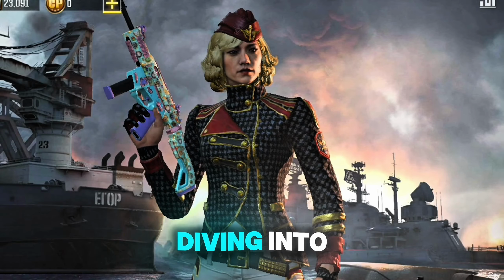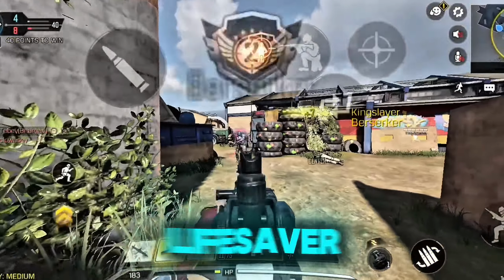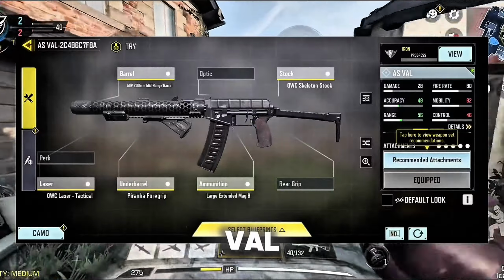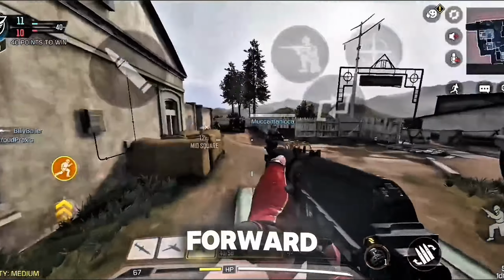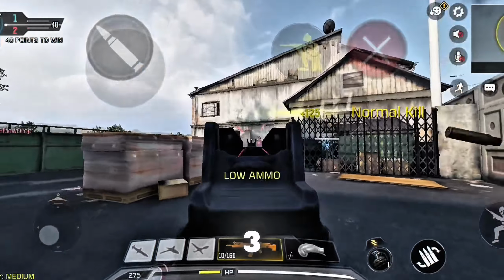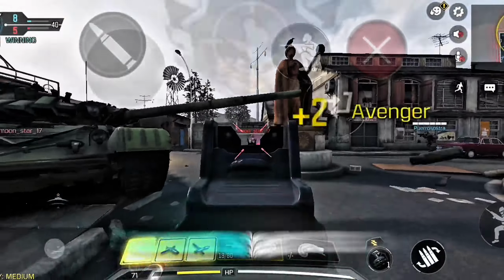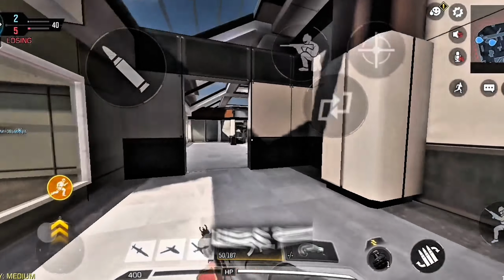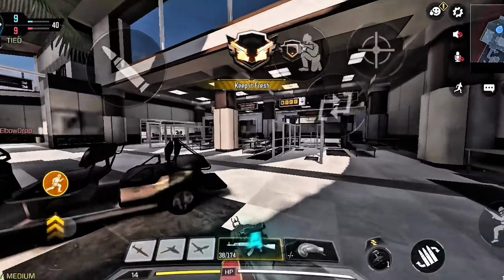Top 5 BEST Assault Rifles in CODM Season 8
Device : Remi note 10 -infinix gt 20 pro
Editing : Pixellab - picsart - Cap Cut

Call of Duty: Mobile is a free-to-play shooter video game developed by TiMi Studios and published by Activision and Garena for Android and iOS. It was released on October 1, 2019. The game saw one of the largest mobile game launches in history, generating over US$327 million with 250 million downloads by June 2020.